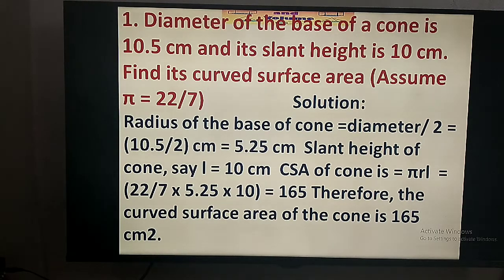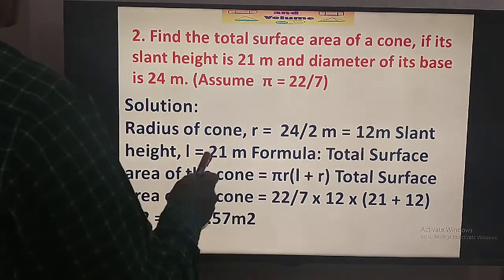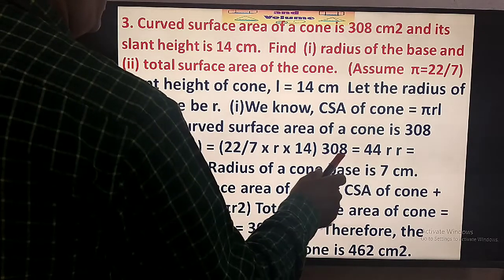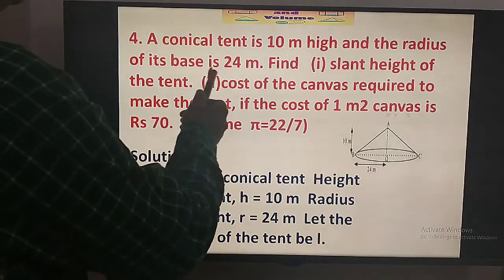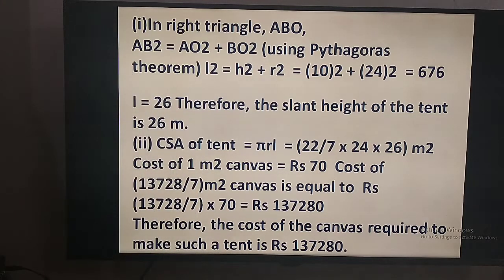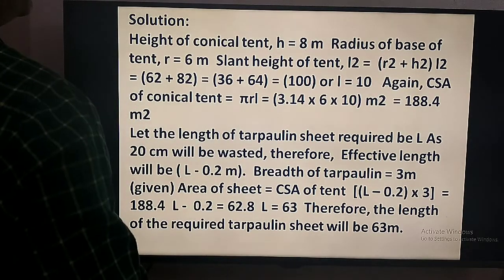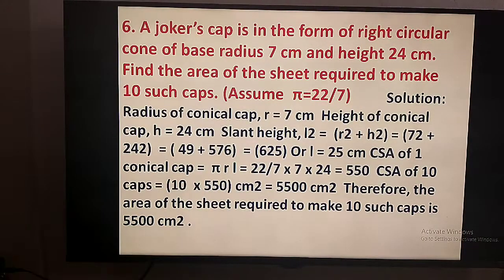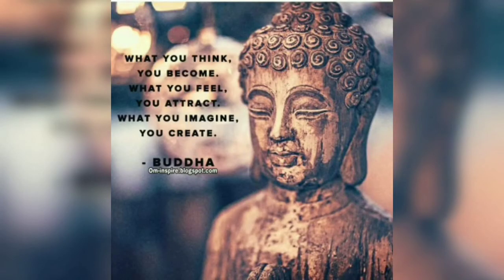surface area and volume part 3